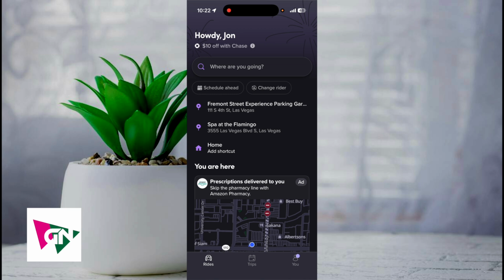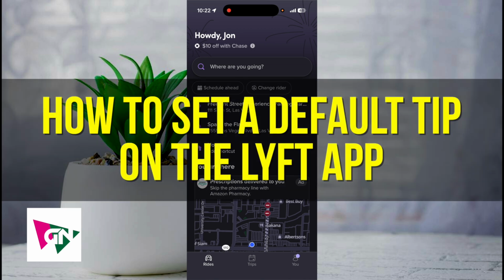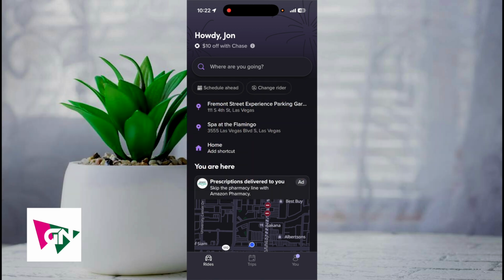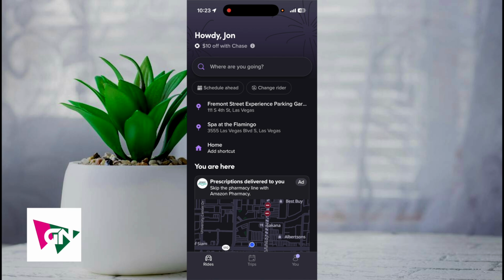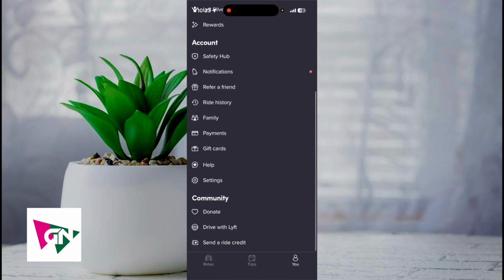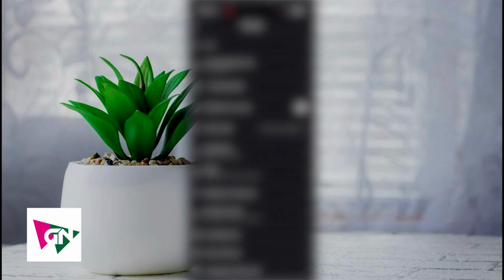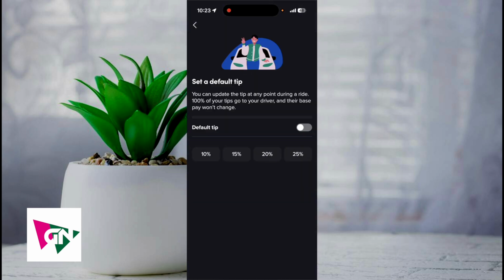How To Set A Default Tip On The Lyft App: Easy Guide!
Want to automatically tip drivers on the Lyft? This easy guide shows you how to set a default tip so your preferred tip amount is applied after each ride. Learn how to open the tipping or payment settings, choose your default tip percentage, and save the preference for future trips. Follow along to make tipping quick and consistent whenever you ride with Lyft.